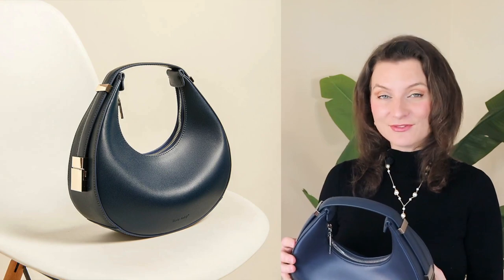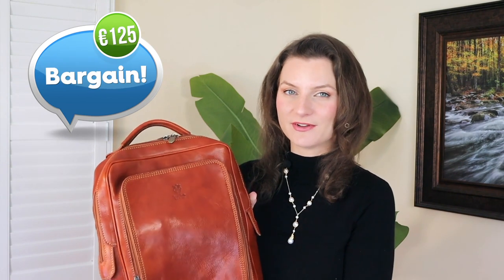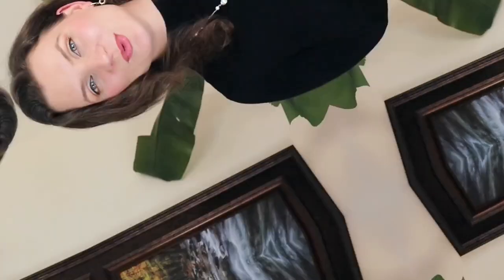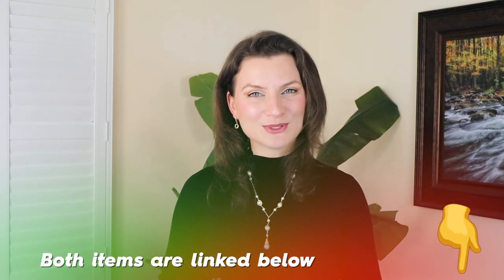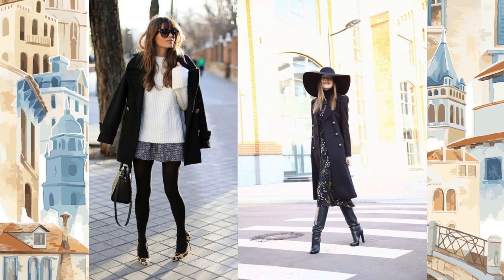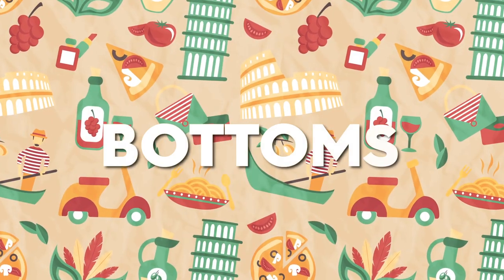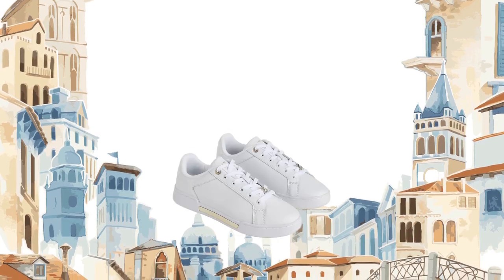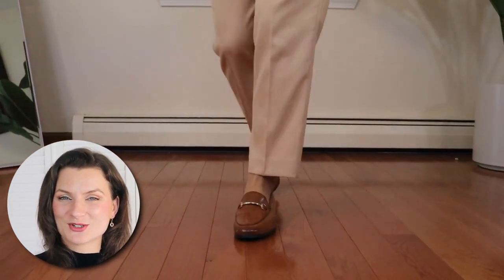Street Fashion Italy 2023 with Giveaway!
What people are wearing in Italy. Italian fashion on the streets of Rome, Florence and Venice. Today I am sharing with you popular streetwear that I saw during my visit to Italy. For women who want to see the latest popular Italian fashionable streetwear. Leather is a very big part of Italian fashion style, for women. From Italian fashion colors, to Italin footwear,  outerwear and makeup I cover it all. leather handbags,  leather backpacks, tailored blazer, fur vests and fur coats, lots of platform booties and knee high boots to name a few.
I am also doing a giveaway of the beautiful Moon-shape leather handbag.

⭐️⭐️⭐️⭐️⭐️ PRODUCTS MENTIONED ⭐️⭐️⭐️⭐️⭐️

WHBM Blazer I wear in video

5 Classic Shoes That Will NEVER GO OUT OF STYLE

Softbox lighting
Umbrella lighting
Camera tripod

0:00 Intro
0:32 Italian Handbags
0:35 Handbag Giveaway
2:25 Italian Leather Backpack
4:20 Italian Handbag Straps
5:28 Italian Fashion Colors
6:15 Morano Glass Jewelry
9:00 Italian Tops
9:20 Italian Outerwear
11:30 Italian Bottom-wear
13:47 Italian Footwear
16:24 Italian Makeup